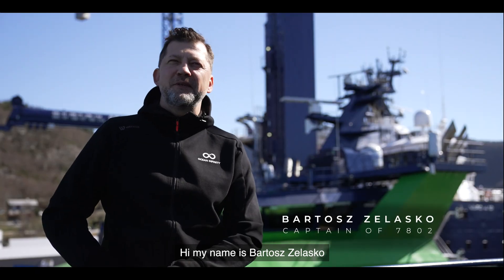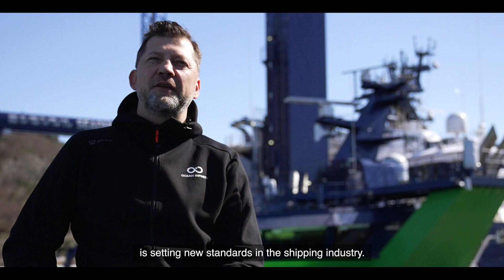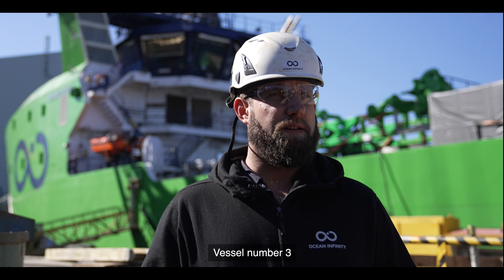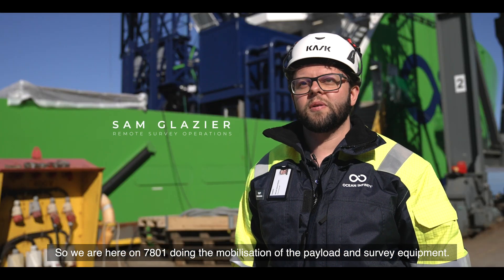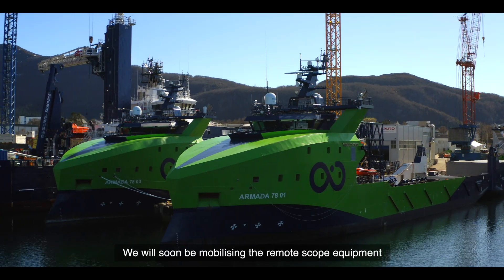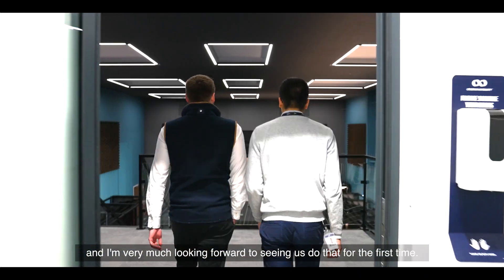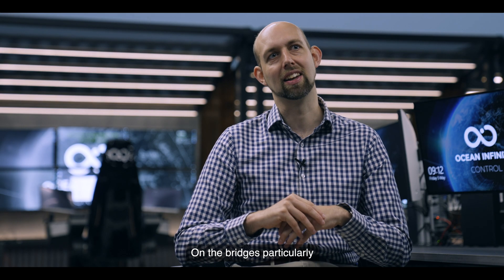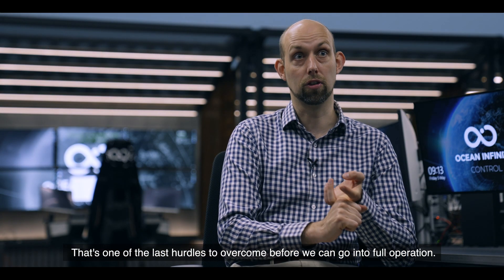Armada mobilisation is underway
Our first 3 ships, the payloads and the remote systems to enable lean-crewed survey operations will soon connect to the Remote Control Centre. Live operations coming soon.